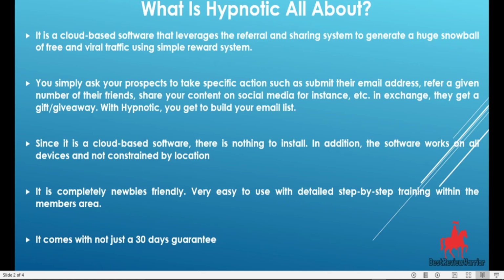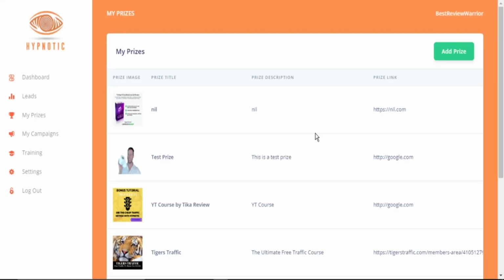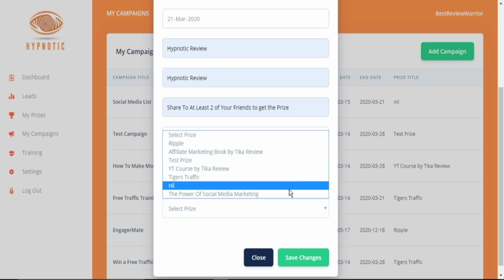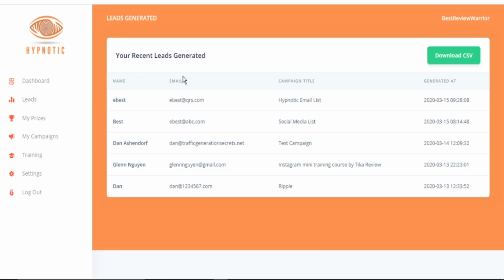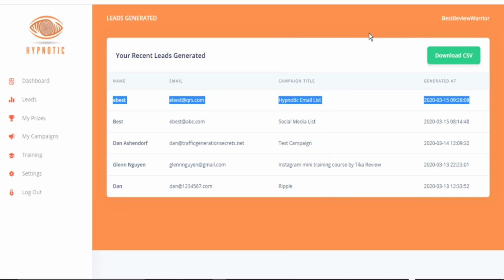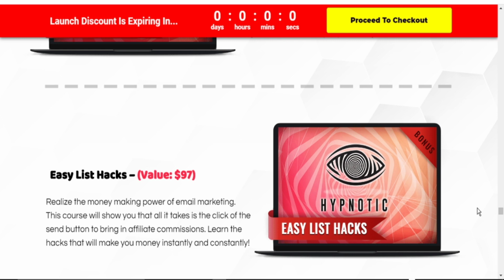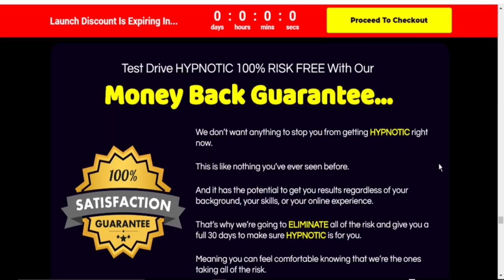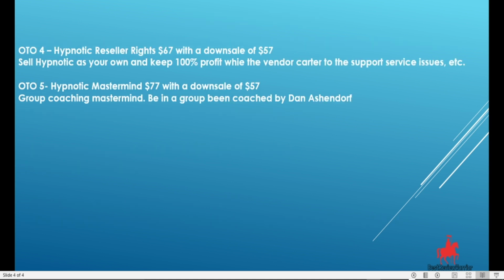Hypnotic Review: A System That Generates Free and Viral Traffic + Leads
to access it

This review video walks you through everything you need to know about this software, bonuses, limitation, and sales funnel.

Launch Date: 14-March-2020
Launch Time: 11:00AM EST

What Is Hypnotic All About?

It is a cloud-based software that leverages the referral and sharing system to generate a huge snowball of free and viral traffic using a simple reward system.

You simply ask your prospects to take specific actions such as submit their email address, refer a given number of their friends, share your content on social media for instance, etc. in exchange, they get a gift/giveaway. With Hypnotic, you get to build your email list.

Since it is cloud-based software, there is nothing to install. In addition, the software works on all devices and not constrained by location

It is completely newbies friendly. Very easy to use with detailed step-by-step training within the member's area.

It comes with a 30 days guarantee

The Sales Funnel

to access it

Front End – Hypnotic $17 (Early Bird) with a downsale of $14. The price will be going up on a dimesale

Basic Access To The Application. There are limitations.

OTO 1 – Hypnotic Unlimited $47 with a downsale of $37

Get unlimited access with no limit to potential traffic generation

OTO 2 – Hypnotic Done For You $97 with a downsale of $67

Use Vendor’s DFY materials

OTO3- Hypnotic Traffic $97 with a Downsale of $77

Plug your pixel to the vendor’s sales page for the next 12 months to retarget visitors

OTO 4 – Hypnotic Reseller Rights $67 with a downsale of $57

Sell Hypnotic as your own and keep 100% profit whie the vendor carter to the support service issues, etc.

OTO 5- Hypnotic Mastermind $77 with a downsale of $57

Group coaching mastermind. Be in a group been coached by Dan Ashendorf